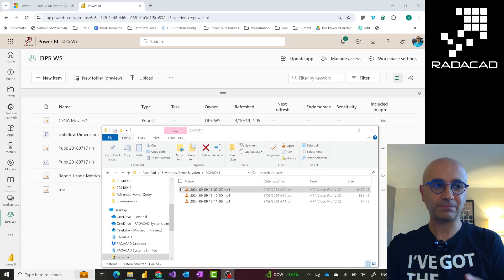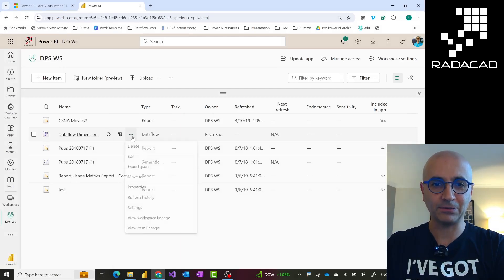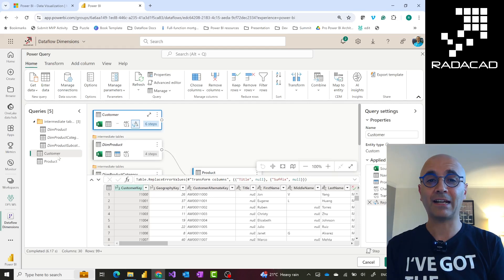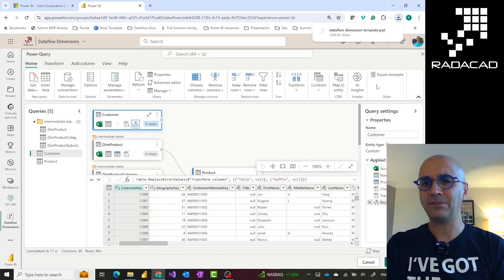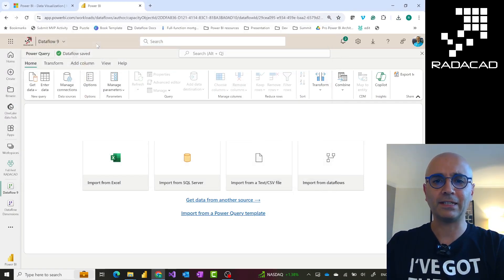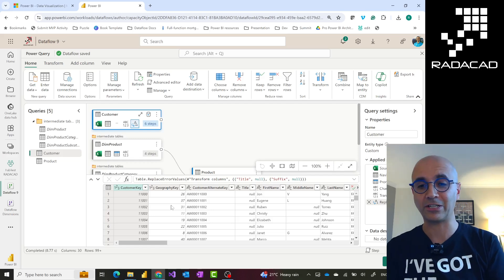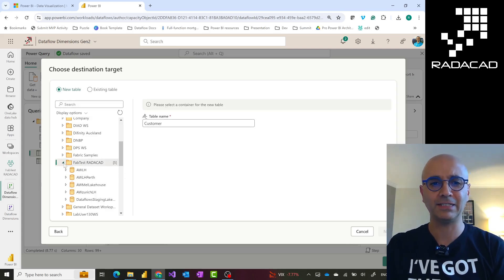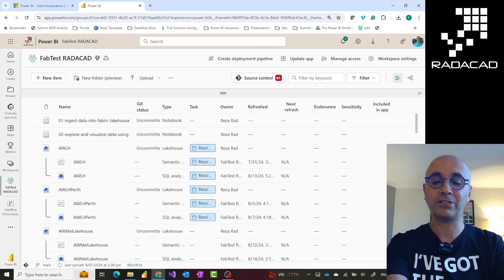Migrate from Power BI dataflow gen1 to Fabric Dataflow gen2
Unfortunately, there isn't a migration tool to convert your Power BI dataflow (gen1) to Microsoft Fabric dataflow (gen2). If you have Fabric capacity licenses, it just makes sense to do that migration because Dataflow Gen2 gives you data destinations into four destinations, which we don't have in Dataflow Gen1. However, converting Gen1 to Gen2 isn't that complicated. The process is explained in this blog and video.